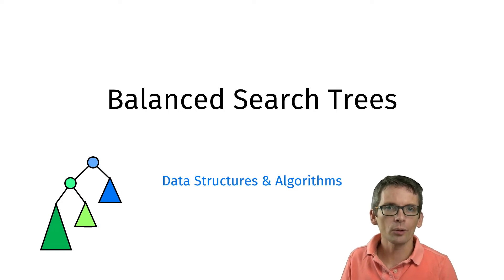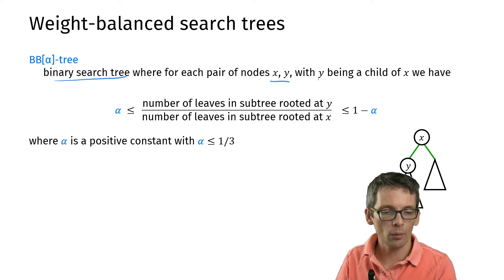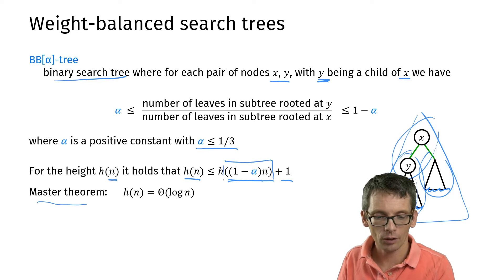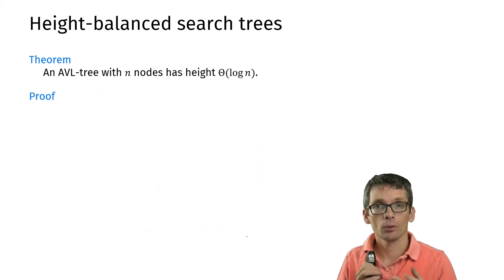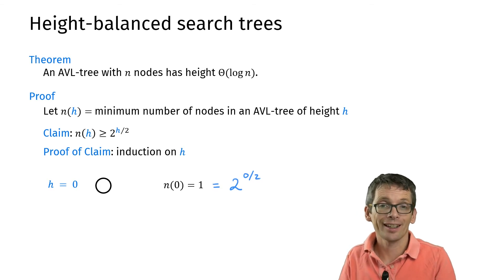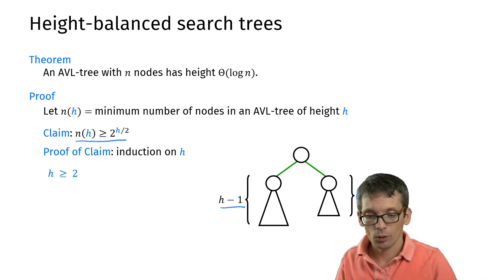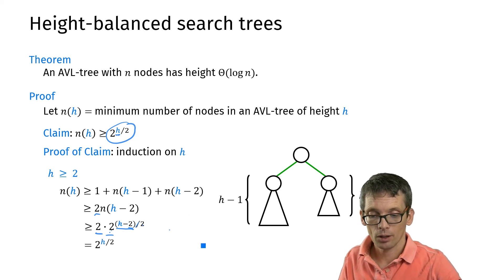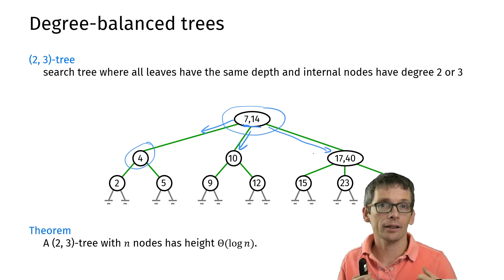Types of Balanced Binary Search Trees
I give a brief overview of different types of balanced binary search trees with one example per type. How the operations work is not discussed.

0:00 Overview
1:07 Weight-balanced: BB[alpha]-trees
3:18 Height-balanced: AVL-trees
3:47 The height of an AVL-tree (proof)
7:51 Degree-balanced: (2,3)-trees